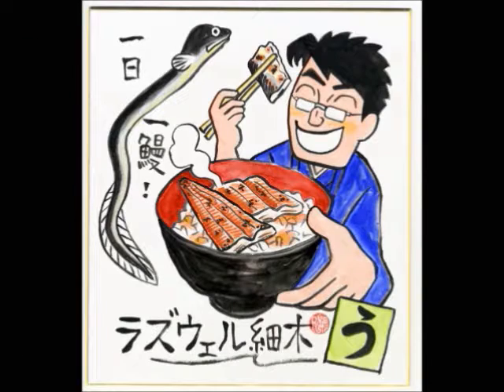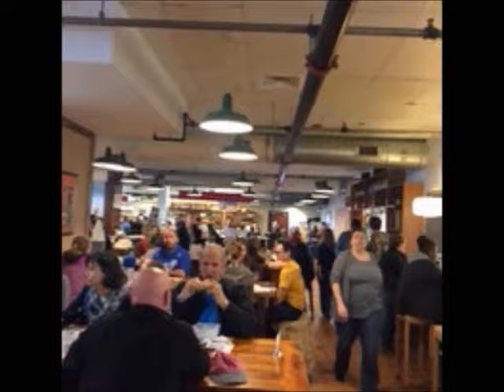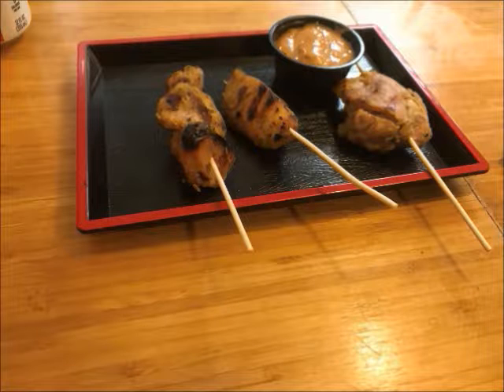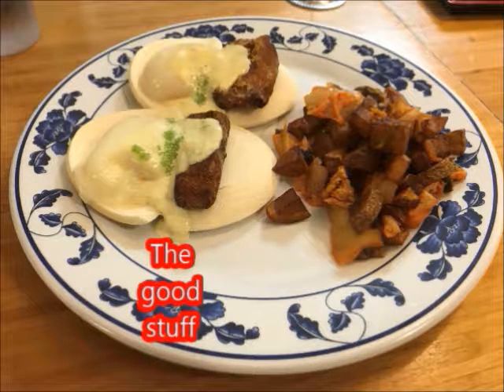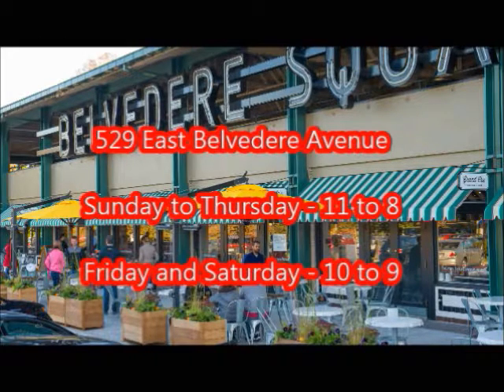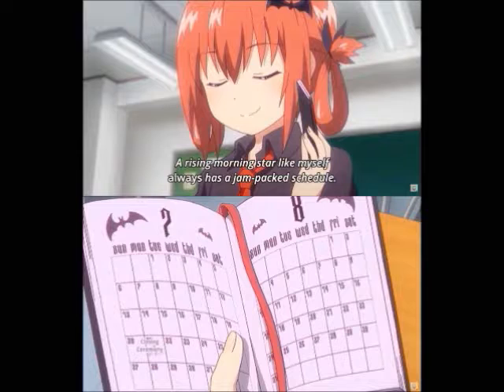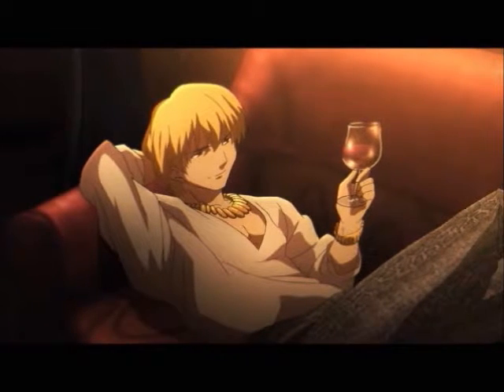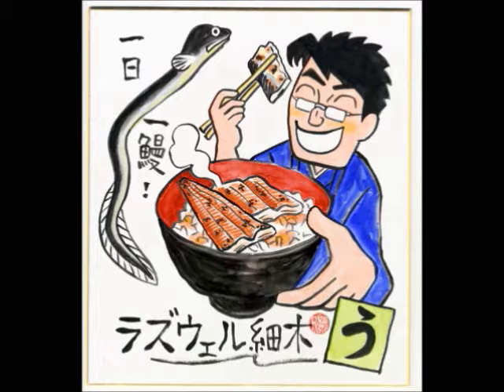EJJI Ramen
Good eats! And some other stuff...